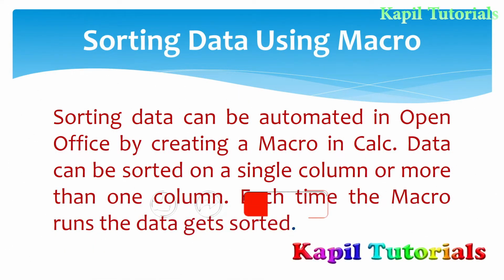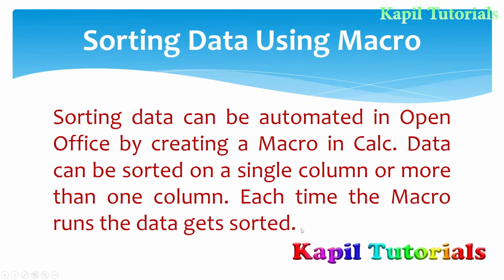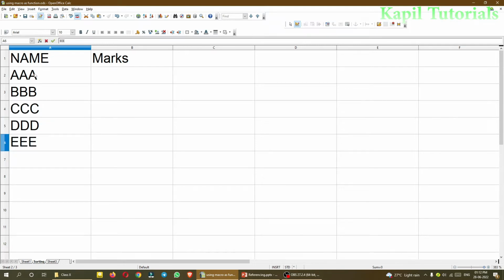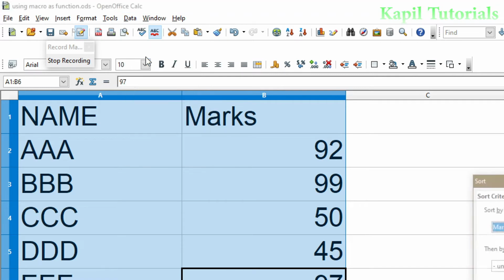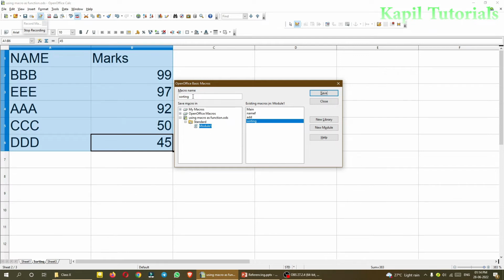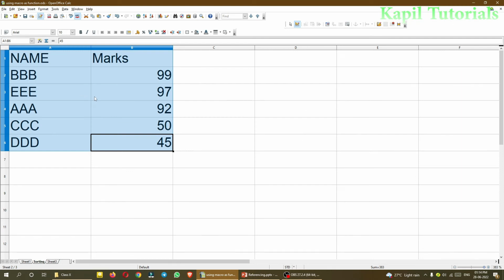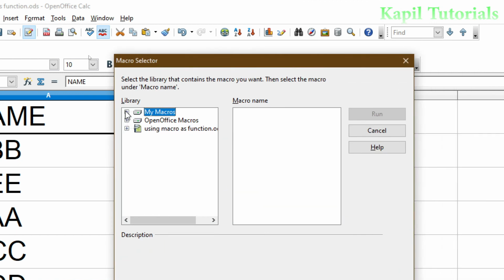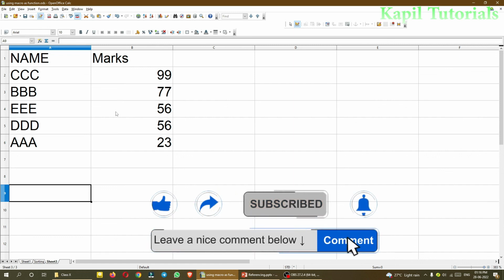Sorting Data Using Macro / How to Sort Data Using Macro in Open Office Calc- (I.T Skill Course 402)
How to Sort Data Using  Spreadsheet using macro @toKapilJoshi